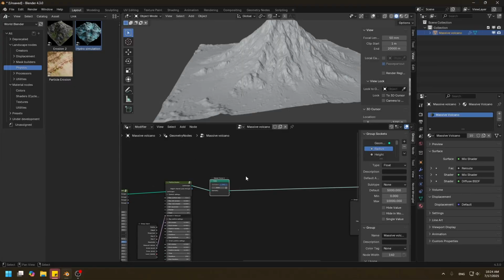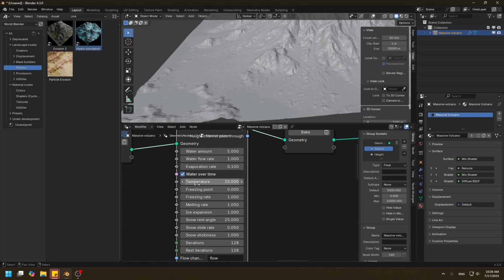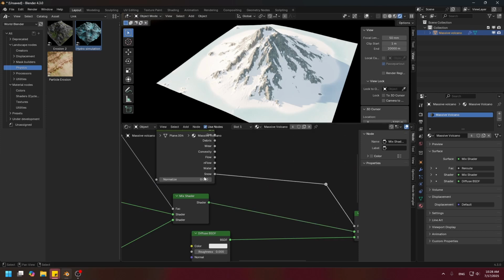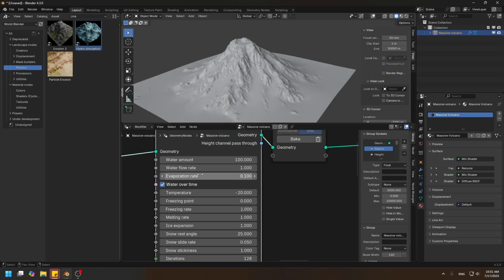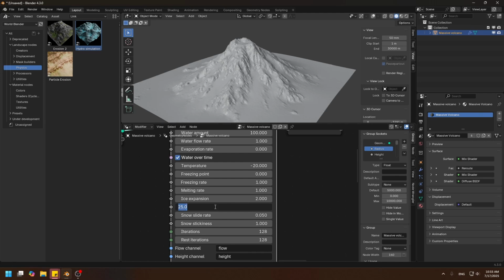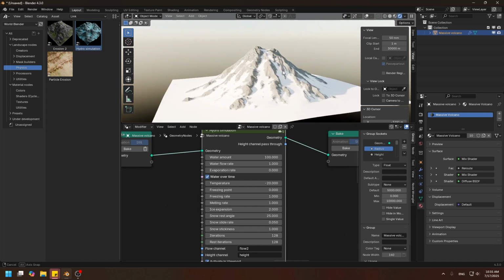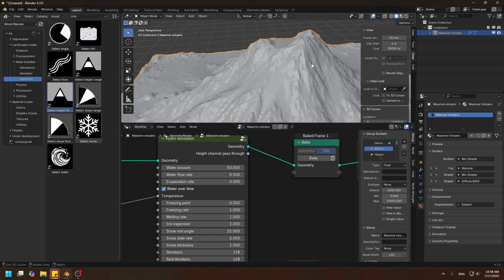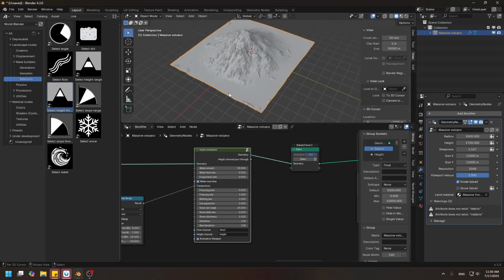World Blender 2025 - 27 - Hydro Simulation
How to simulate water and snow for your landscape